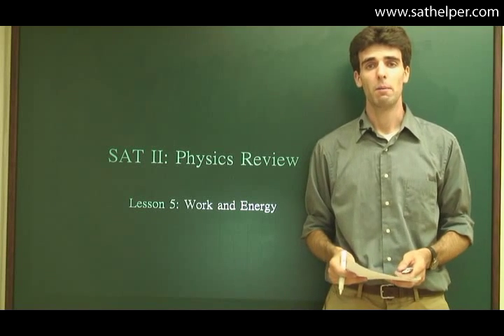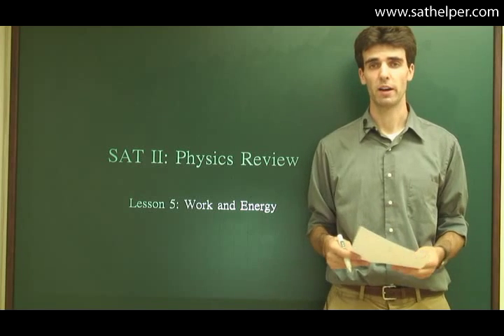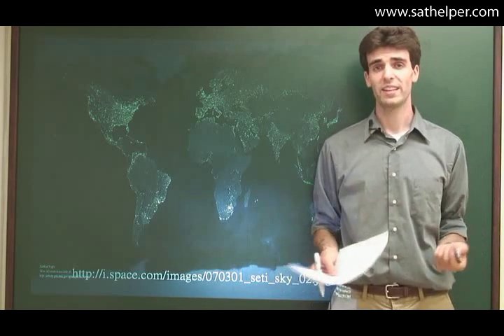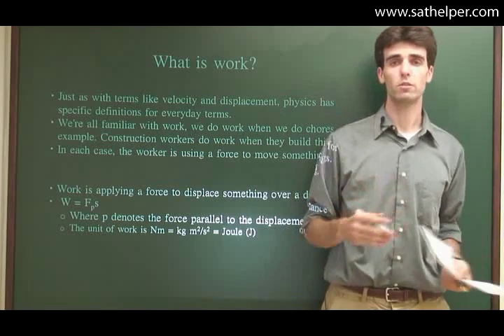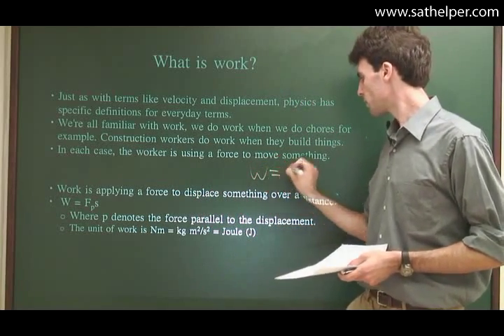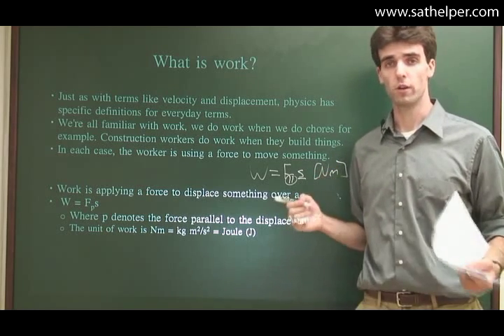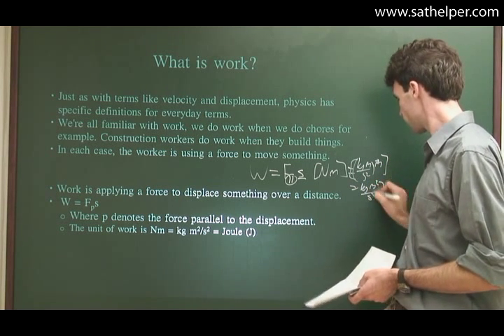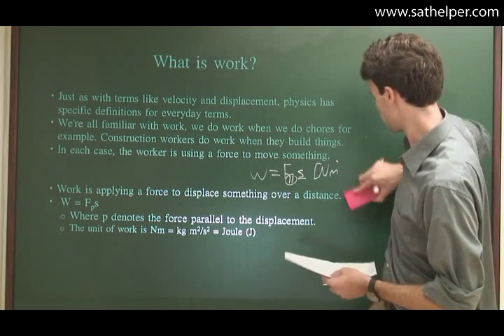[SAT2 -- Physics] Lecture 5: Energy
The definition of energy and an analysis of the various forms of energy.